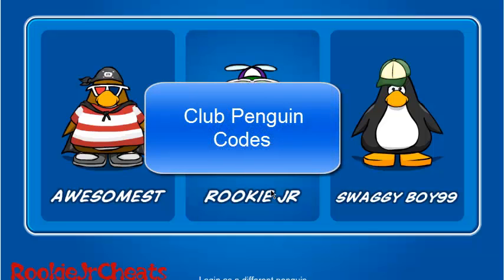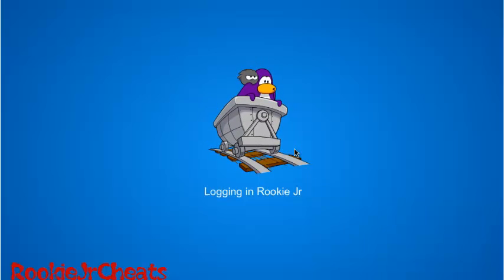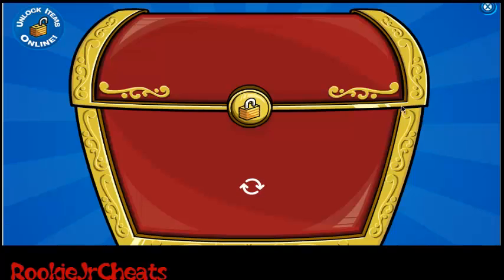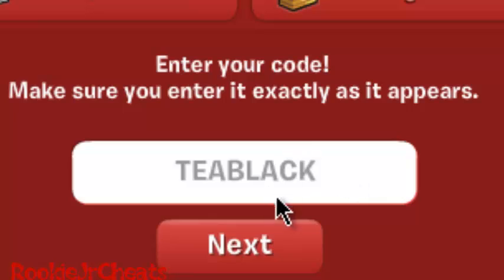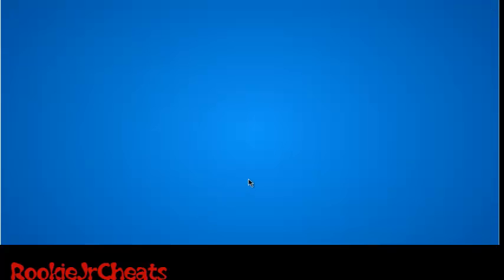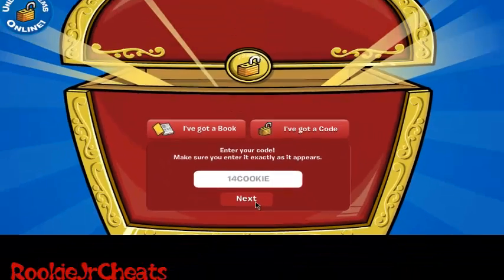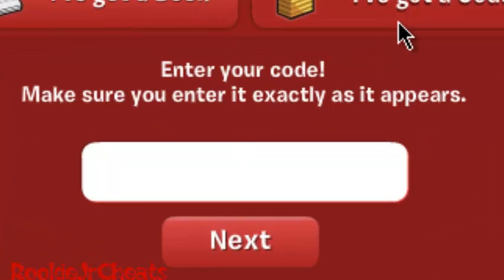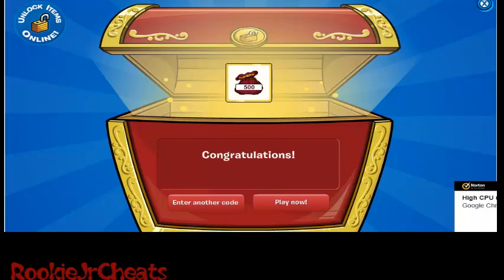Club Penguin Codes May 2013 - 1500 Coins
Hello Everybody! This is Rookie Jr here, and Club Penguin has launched 3 new codes that unlock 1500 coins for your penguin!

The Codes are:
TEABLACK
14COOKIE
VOLCANO2